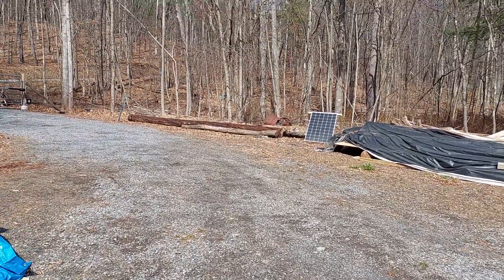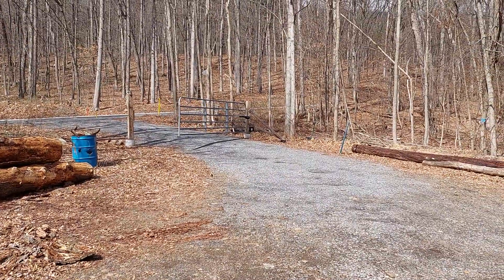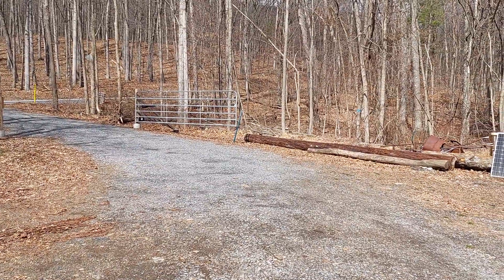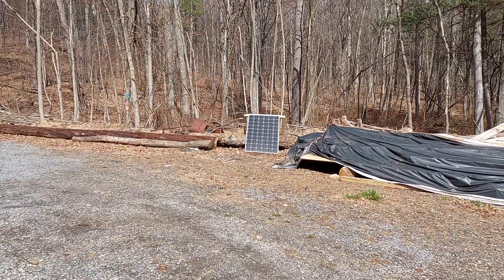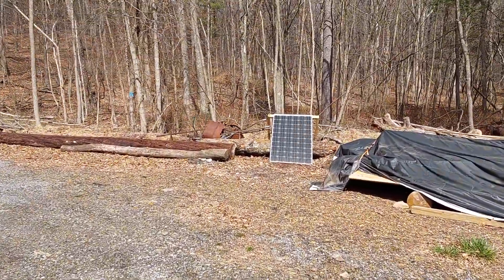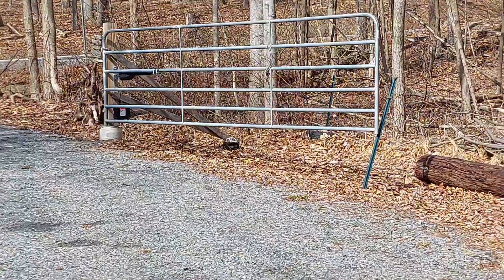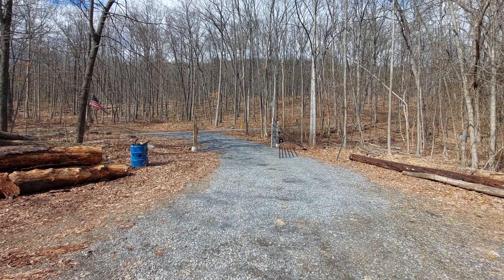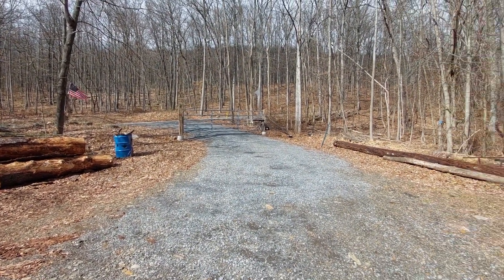Mighty Mule Gate Opener in action.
This is NOT an install video, this is just a "after I got it done" video!  Shows how it works and how I hooked it up to a large solar panel so the battery stays charged.